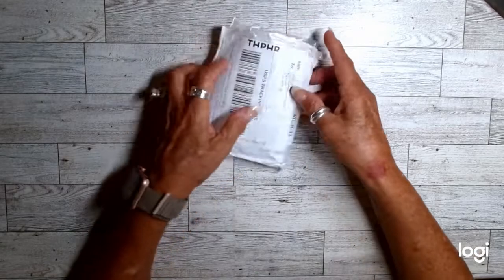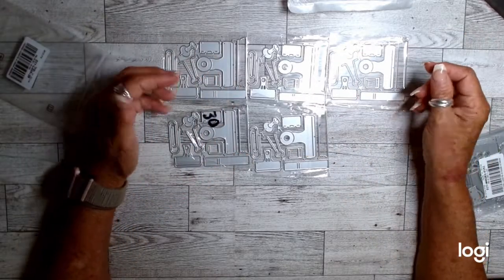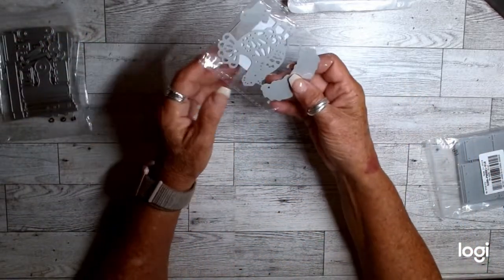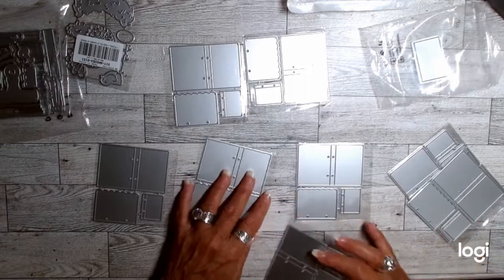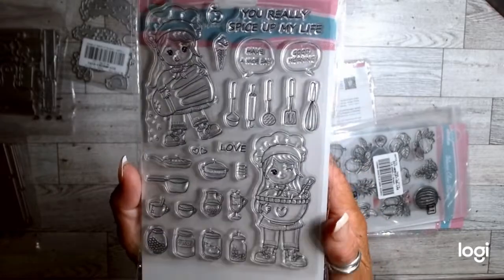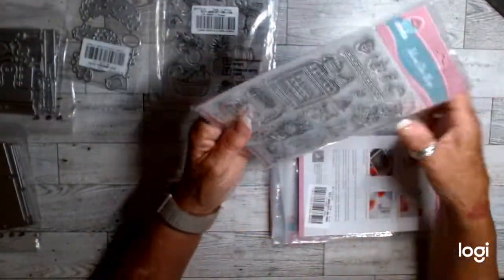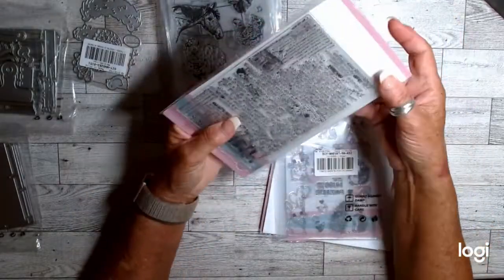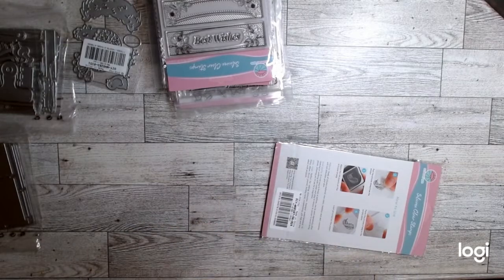Globleland Products Unboxing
I am showing you the products I am trying out from Globleland which are some cool dies!  Check it out and you may want to go and order some for yourself.

Paper Clips Die (different from what I show because I cannot locate it)

Some of the Products I use:

Metallic Gilding Polish-Gold Treasure:

1798 English Newspaper Vintage Syle Washi Tape-3.15 in. wide:

2 Rolls Vintage Antique Washi Tape Postage Stamp Washi Tape :

Cotton Crochet Laces 54 yds-vintage styles:

Handmade Deckle Edge Stained Watercolor Paper 10x7:

Classic Aged Paper Designs - Six Unique Old Looking Paper Designs-120 pages:

Springhill 8.5” x 11” Cream Colored Cardstock Paper, 250 Sheets (1 Ream) – Premium Lightweight Cardstock

Soft Bristle Blending Brushes fitting on finger tip - 8/pack

Mini Playing Cards-20 Packs-1.5inches:

Art Glitter Glue Pack:

8 Rolls Burlap/Lace Burlap Ribbon 17.6 yards:

Silk Ribbon Handmade Frayed Fringe 1.5 inches:

Hug Snug Seam Binding-Peacock Alley-100 yds:

Hug Snug Seam Binding - Colonial Brown -100 yds:

Olive Leaf Vine Trim -21.8 yds.:

Gold Leaf Vine Trim: 20 yds:

FABRITAC 8 oz:

SugarBelle Icing Bottle 2 - 4oz bottles:

10 Rolls Spring Flowers Washi Tape Set:

Tim Holtz Tiny Attacher Staples:

Tear Rulers-Deckle Edges - 3 metal  8.25 in. length:

Accuteck Heavy Duty Postal Shipping Scale with Extra Large Display, Batteries and AC Adapter (A-ST85C)…

Sizzix Big Shot Plus 660340 Manual Die Cutting & Embossing Machine

The Cut Out And Collage Book Vintage Botanical Plants: 150 High Quality Vintage Plants Illustrations

Extraordinary Things to Cutout and Collage paperback book: